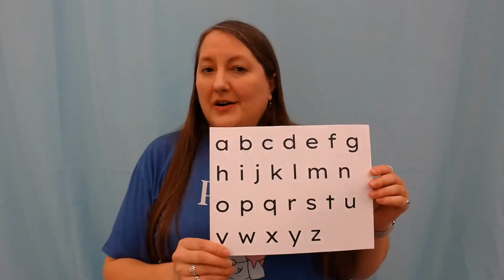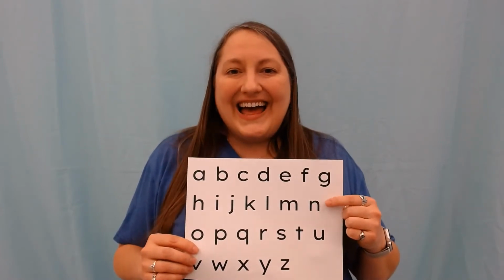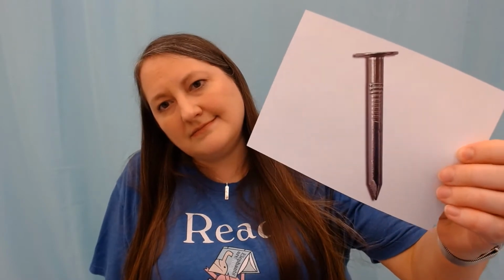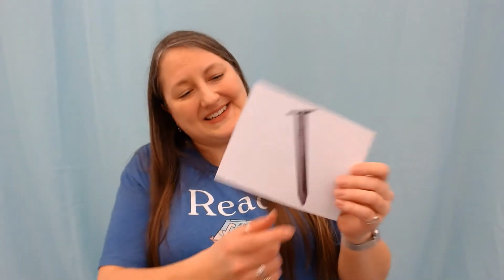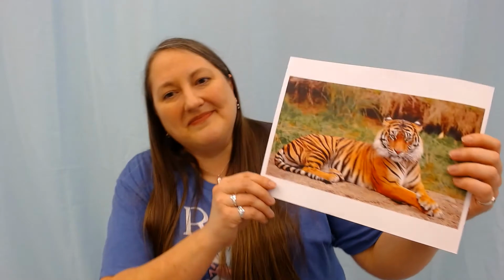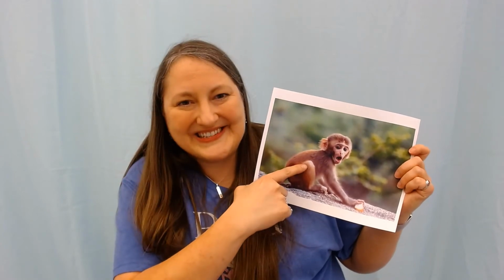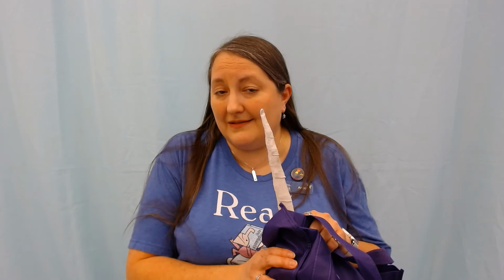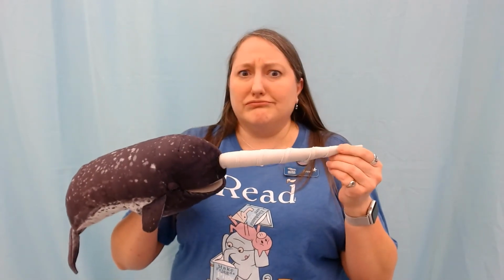Preschool Storytime 1/21/2021" Letter N